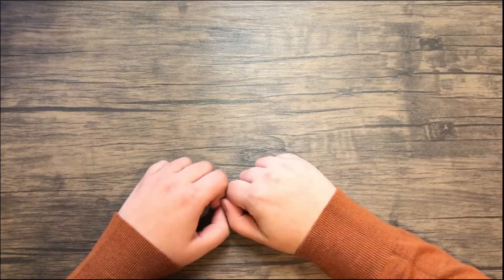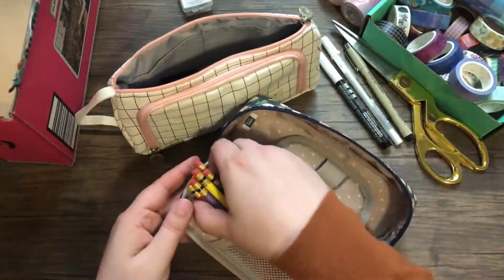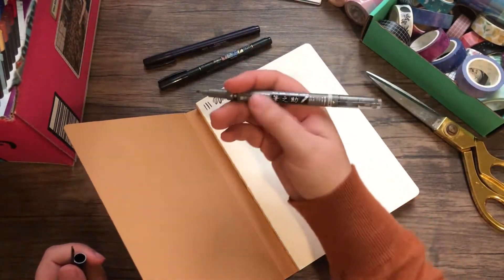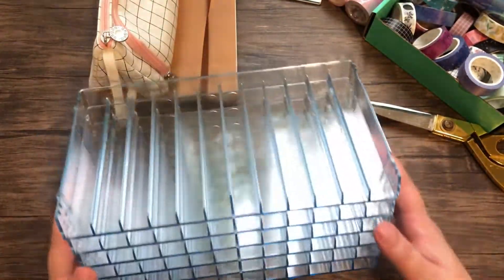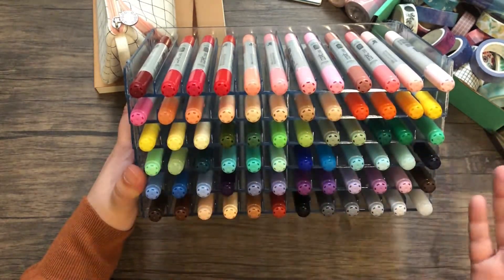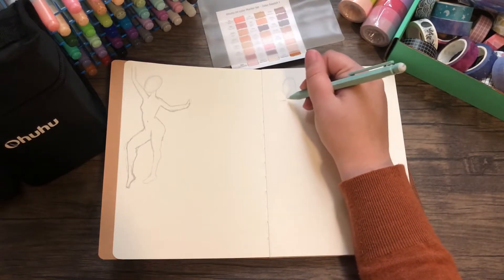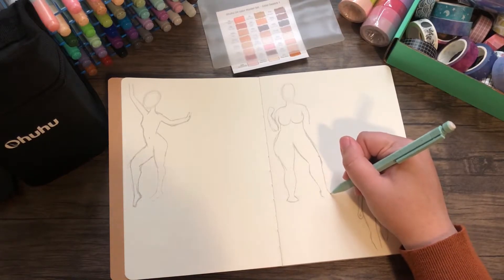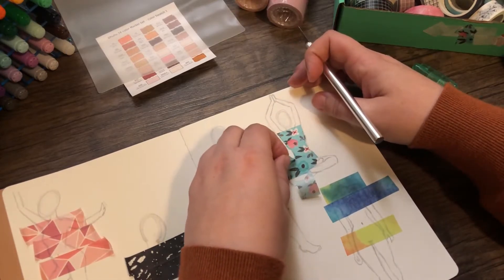✨AMAZON ART SUPPLY HAUL🛍 + Washi Tape Bikinis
I recently ordered some Amazon art supplies! You can see all the fun things I got. At the end of the video, I create a sketchbook spread with washi tape!